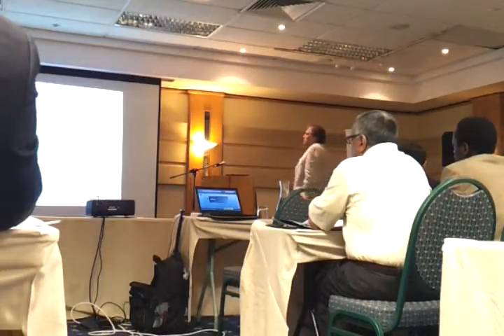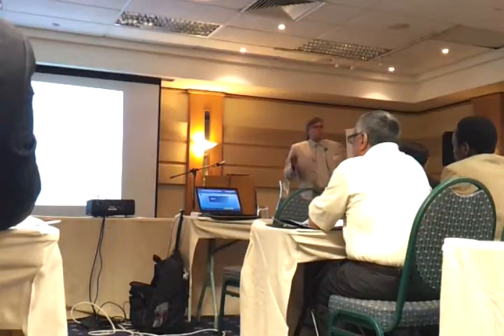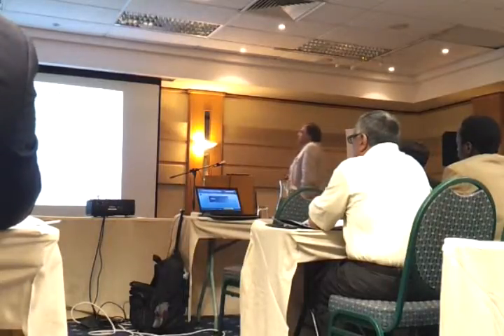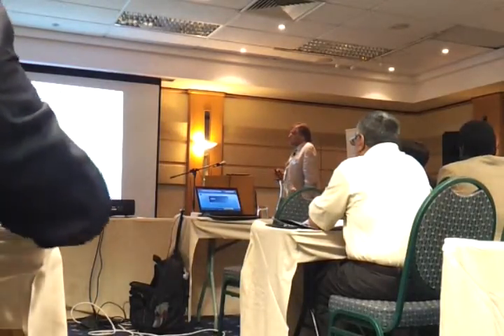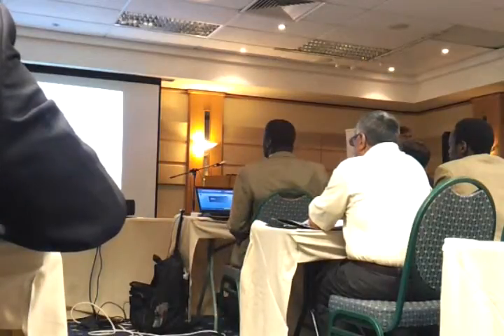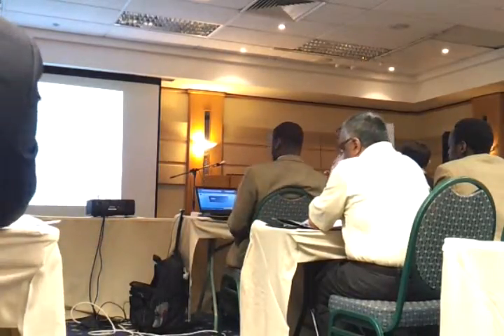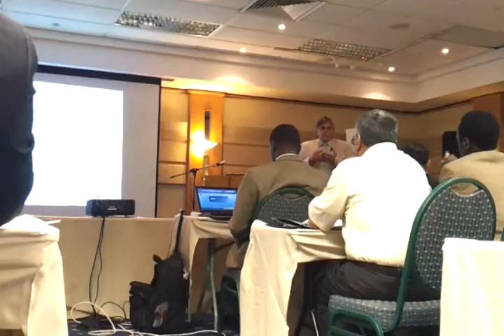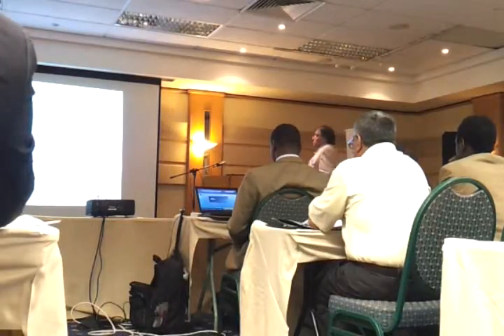Description of the findings of PAERIP (part 1)